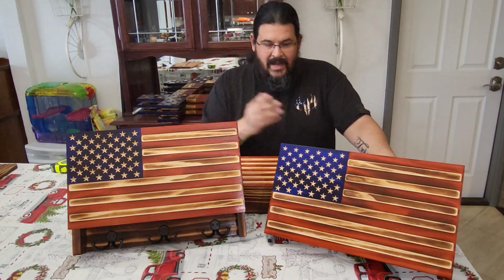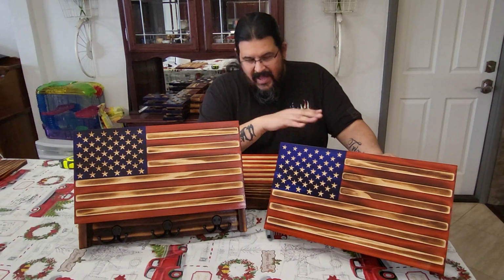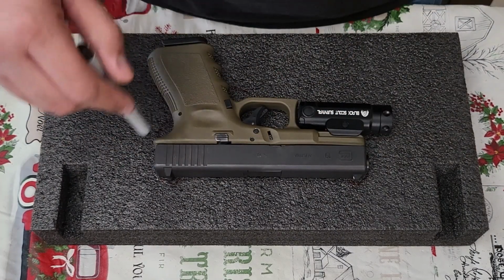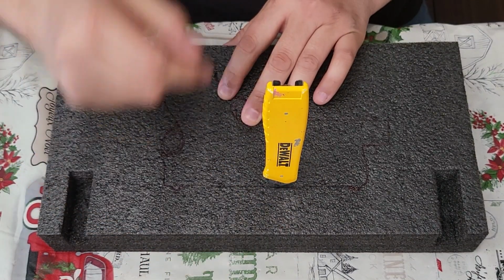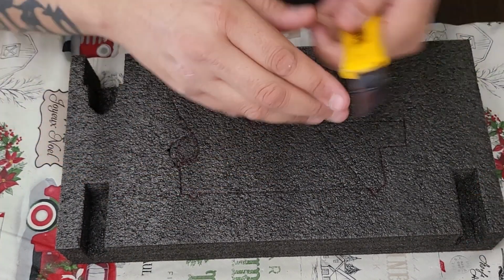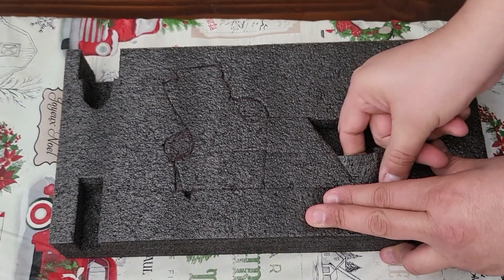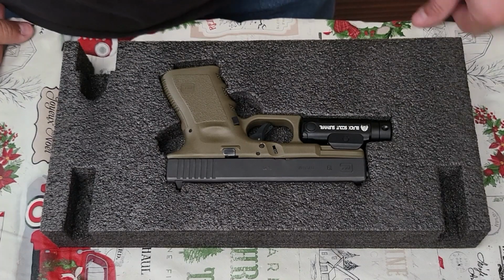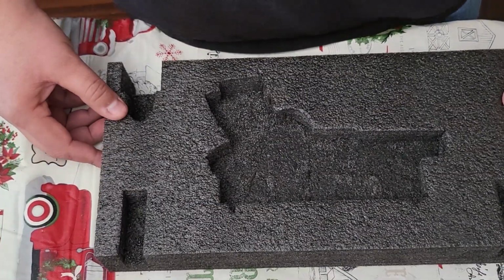How To Cut Kaizen Foam For a Concealment Box / Case - Small Concealment Box Series (Part 3 of 4)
A complete DIY step-by-step guide on how to cut or carve kaizen foam to the shape of any item you wish to store in the insert for a concealment box, gun case, tool box, or any other application. Some find this process to be intimidating because they aren't sure how to do it and don't want to mess up their foam insert, but in reality it is a fairly simple process that can be done successfully by anyone, at any skill level.  This is part 3 of a 4 video series on my small concealment boxes / key holders / gun cabinets. The first 2 videos in this series (Parts 1 and 2) show you how to build the box and how to make the American Flag door for the box without the use of a CNC. The next and last video in the series (part 4), will show you how to mount one of these boxes on the wall.

Retractable Box Cutter Utility Knife

How To Make A Small American Flag WITHOUT A CNC For A Concealment Box / Key Holder (PART 2 of 4)